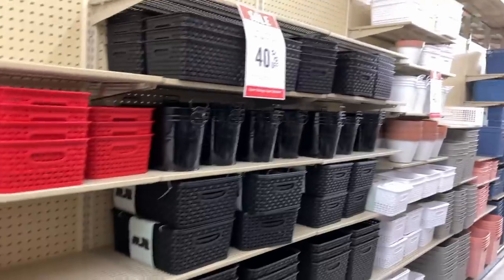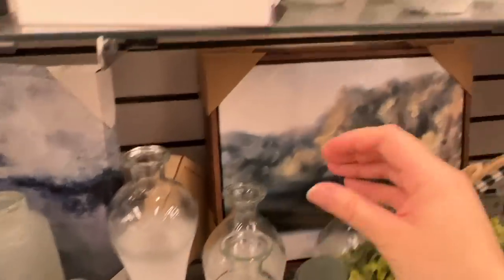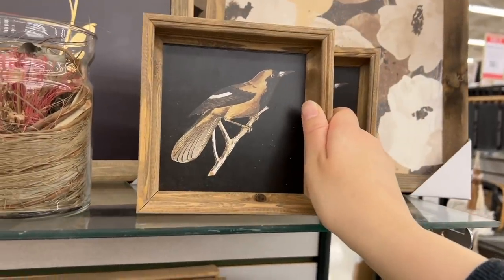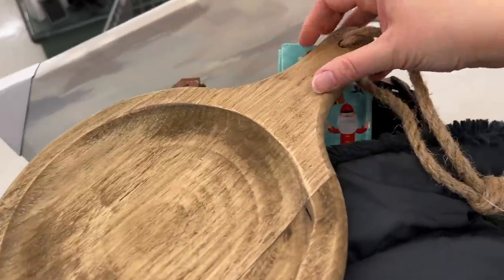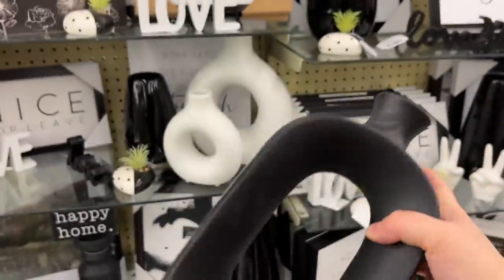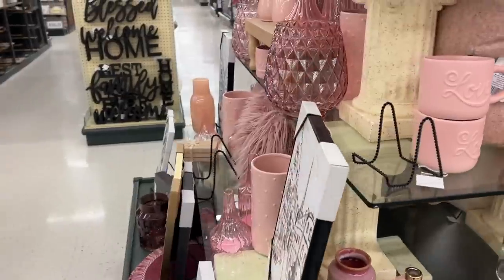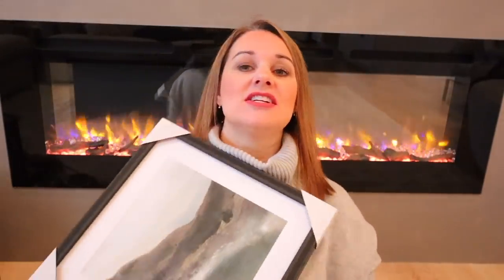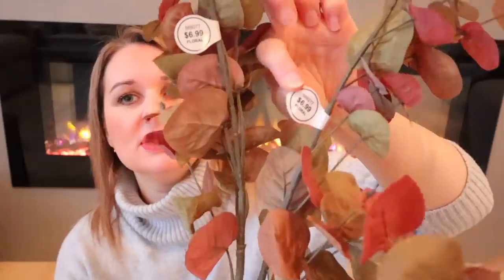HOBBY LOBBY SHOP & HAUL | NEW SPRING DECOR 2022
Today we're going to Hobby Lobby! They have brand new home decor items out including Spring home decor, cutting boards, wood trays, wall art, canvas art, abstract art, vases, neutral home decor, storage baskets, gold vases, faux greenery, spring florals, tiered trays, mirrors, and more home decor!

Curtain Rods
Flameless Candles
Marble Salt Cellar
Under Cabinet Puck Lights
Cutting Board
SpinWave Cordless Mop
Faux Leather Throw Pillow Covers
Frame TV